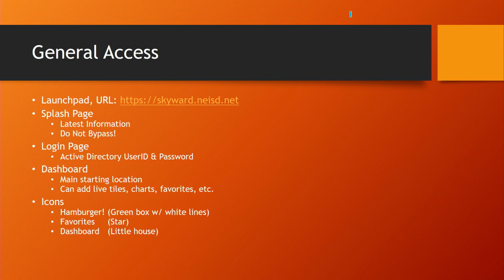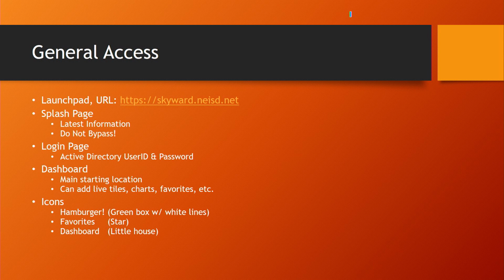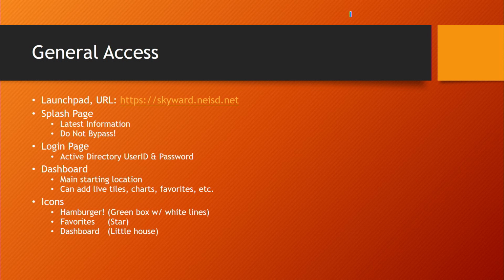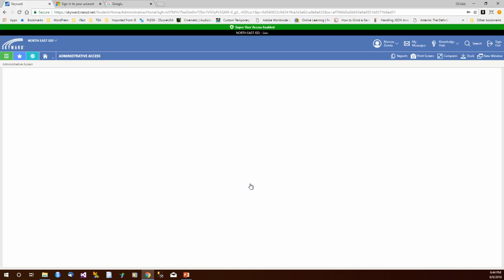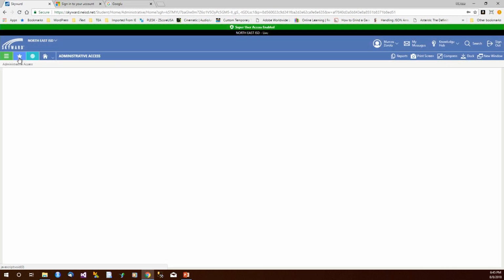Classroom Basics Accessing Skyward